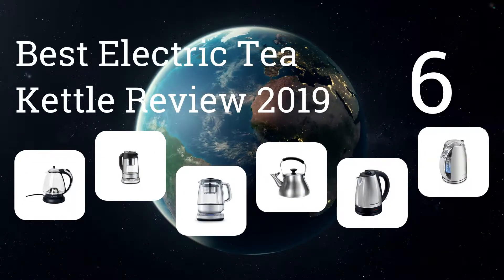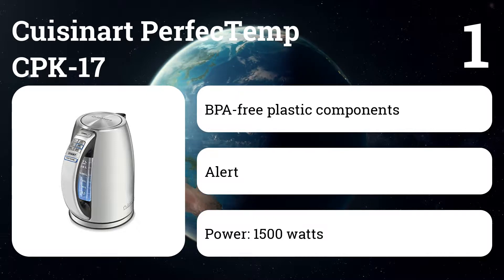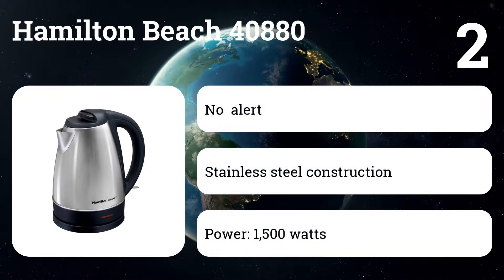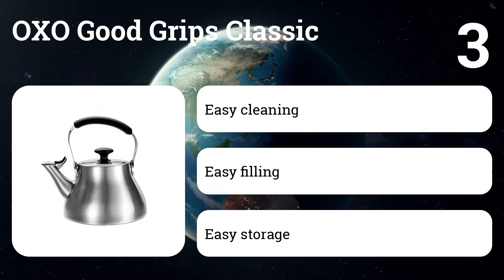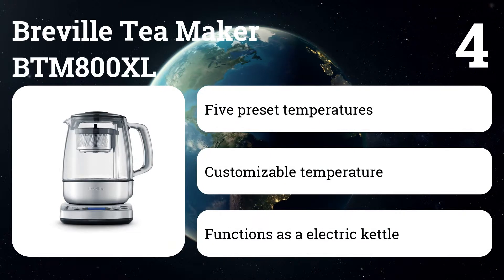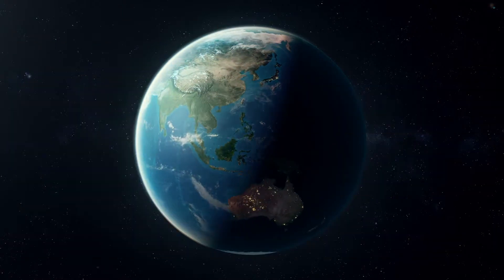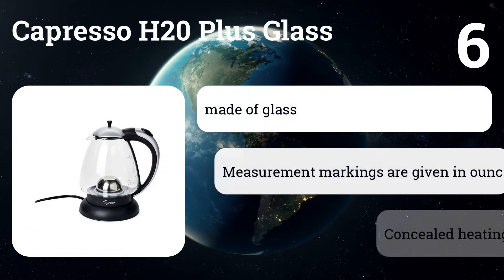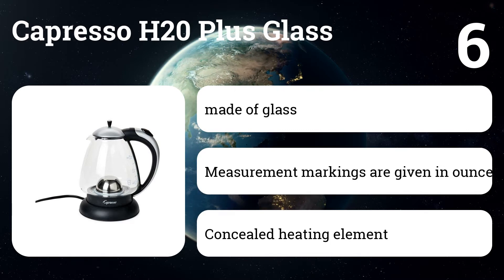Best Electric Tea Kettle Review 2019